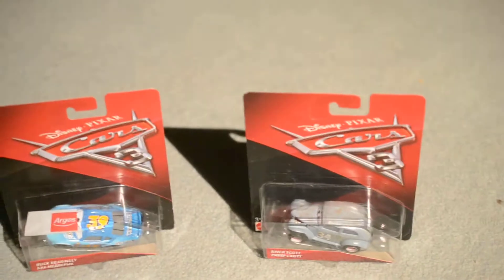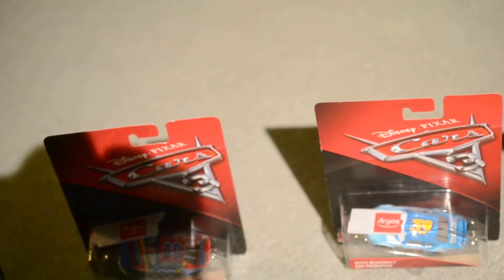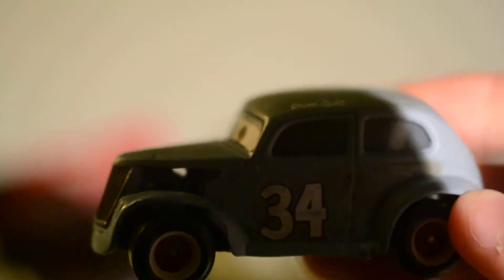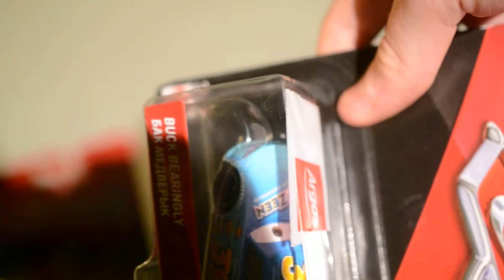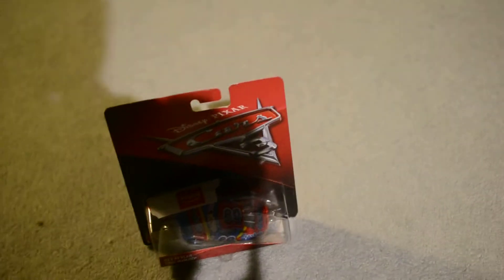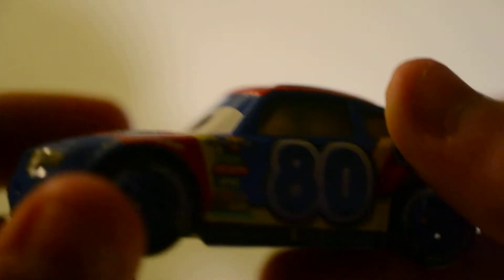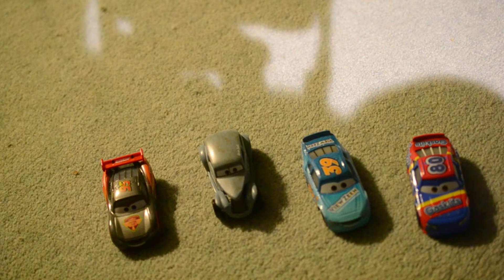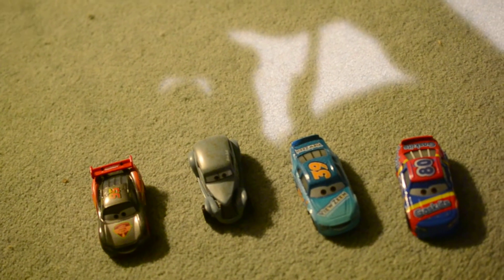Carbon Racer Lightning McQueen, River Scott, Buck Bearingly and Rex Revler unboxing and review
On Friday 30th November I bought Carbon Racer Lightning McQueen from The Entertainer, on Tuesday 18th December I bought River Scott from my local Sainsbury's and on Friday 28th December I bought Buck Bearingly and Rex Revler from Argos. I filmed this today.